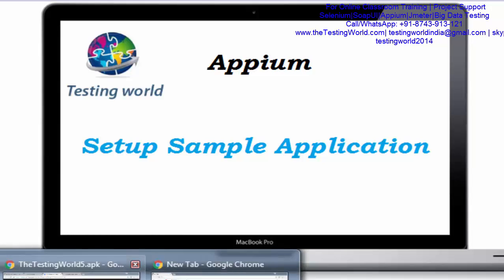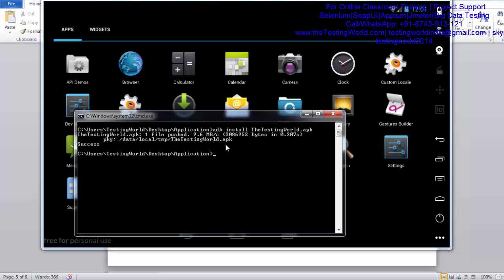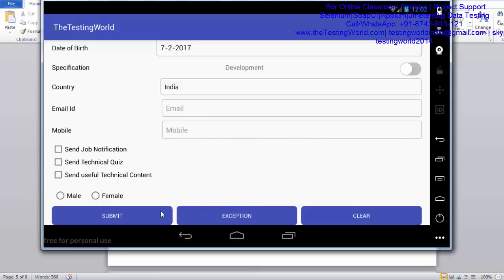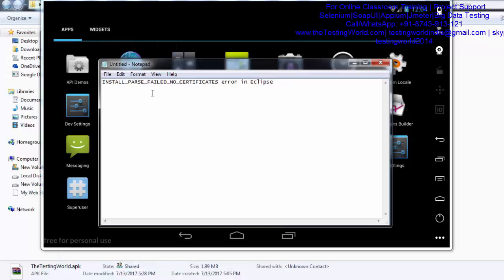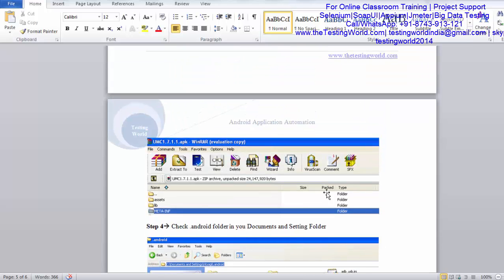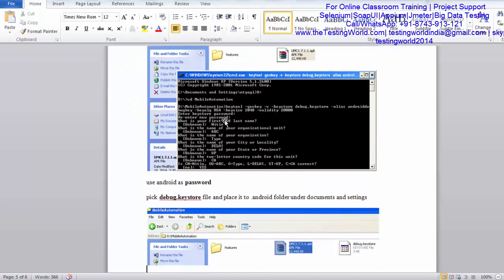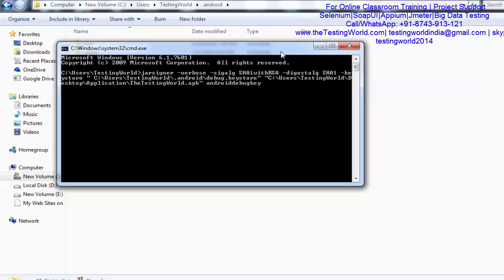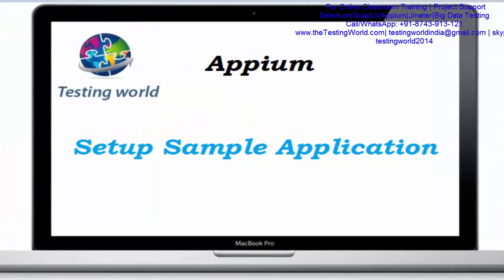Mobile Automation testing using Appium : Setup Sample Application